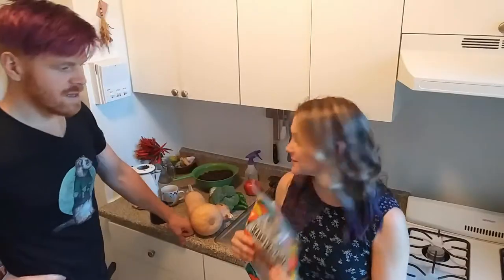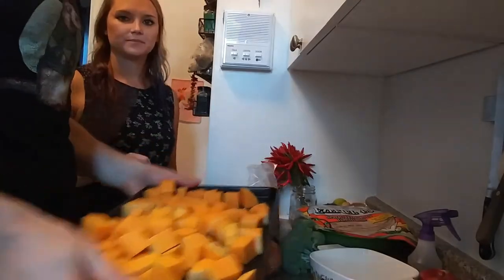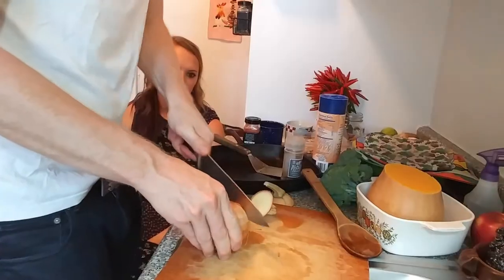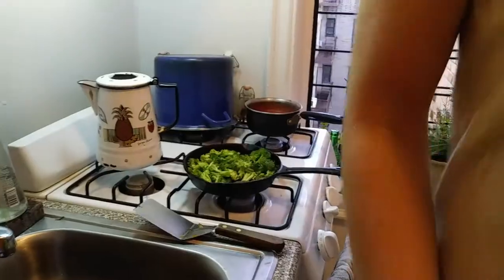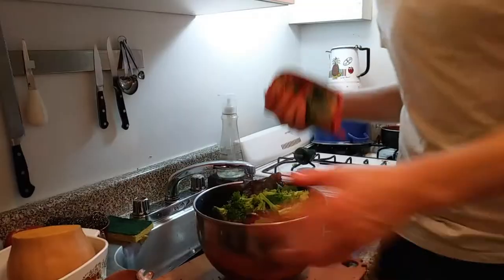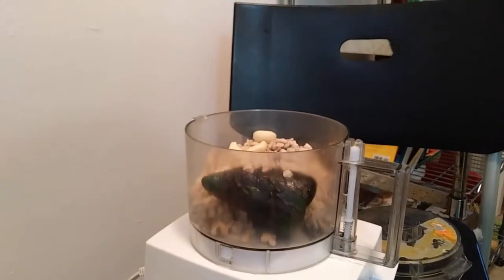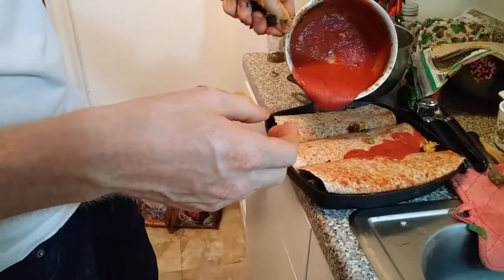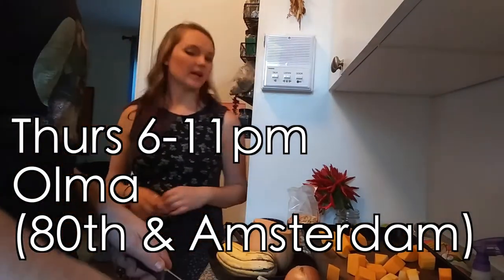VEGAN Enchiladas! Singing! Haircuts! Spencer gets philosophical! Who's KATHY???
The fillings
Peel a butternut squash and chop it into 1/2-1inch cubes
Mix with
1 tsp each cumin, paprika, olive oil
1/4 tsp cinnamon, cayenne, salt, cracked pepper
Roast on a cookie sheet at 425 until tender (40 minutes-ish) Stir every 15-20 minutes.

Separately
Saute 1 onion in a pan
Saute 1 head of chopped broccoli in a pan
Chop some greens (we used chard)

Mix that all in a big bowl once everything is cooked. Set aside

THE SAUCES
RED SAUCE
Simmer in a pan
-1 can of tomato paste (the little ones)
-1/4 tsp cayenne, oregano, cumin
2-3 cloves of garlic
pinch salt

WHITE SAUCE
Soak 2 cups cashews for at least 1 hr.
Drain, rinse, and blend with
1 poblano pepper, roasted on an open flame until blistered
1 tblspn nutritional yeast
2-3 cloves of garlic
1/2 tspn paprika, cumin,
1/4 chipotle or other red pepper powder
juice from 1 lemon or lime
salt and pepper to taste
water to thin until sauce-like consistency

ASSEMBLE!!
Pour 1/3 of the tomato sauce in your baking vessel
Smoosh a tortilla wrap in there.
Fill with stuff!!! Put some white sauce in there too if you want!
Fold onto self so the seam is held down by the wrap
Repeat until your baking dish is full
Smother with white and red sauce.
Bake at 425 for 15 minutes
Garnish with lime and cilantro.

EAT THAT SH*T UP, KATHY!